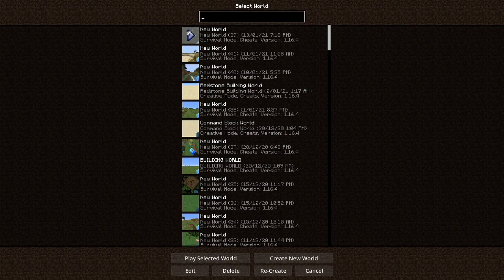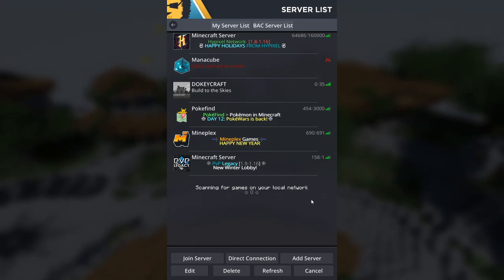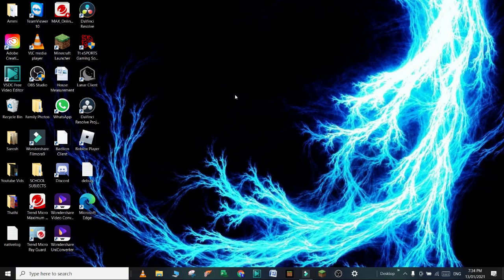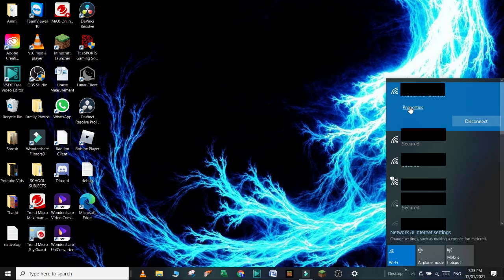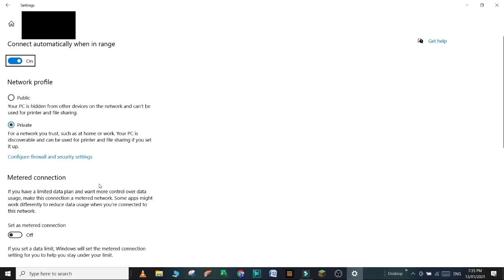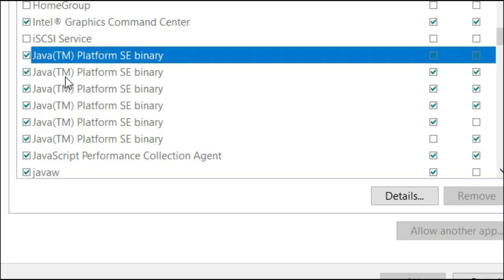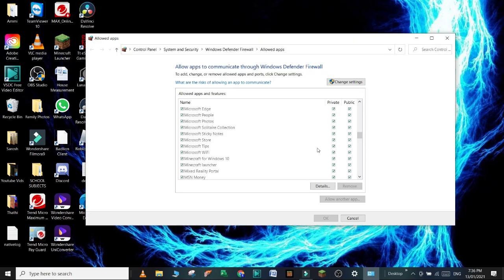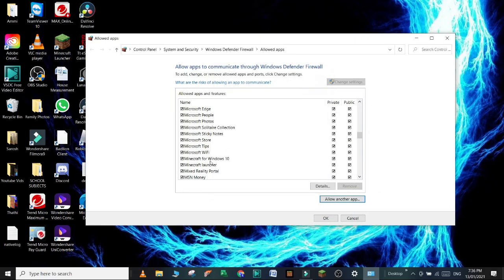How To Fix LAN World Not Showing Up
I  had this issue for a long time and now I wanna share the ways I figured out how to fix it if you guys have any questions I can try to answer them in the comments thanks.

It is called OCTILARY - CHILL TRAP BEAT | No Copyright Trap